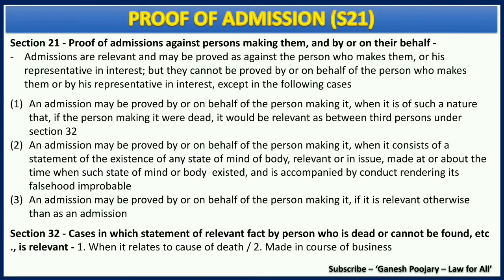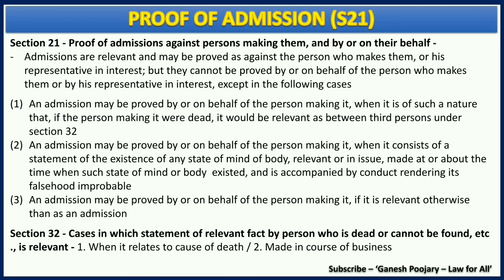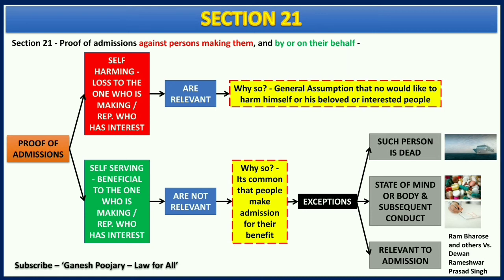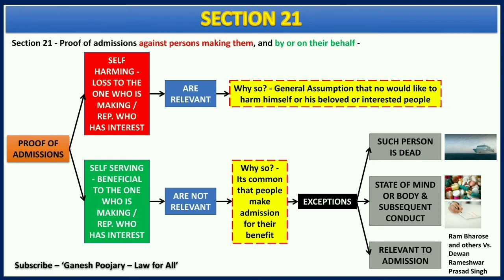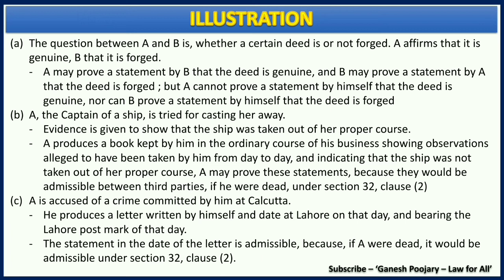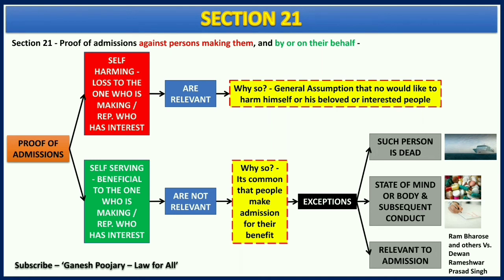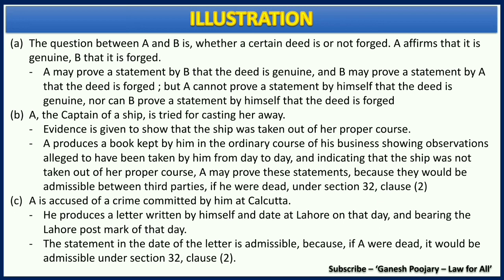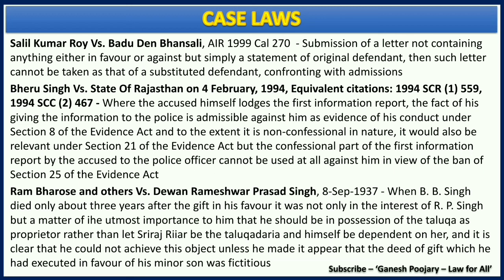Section 21 of Evidence Act | Proof of Admission | Law of Evidence | Indian Evidence Act, 1872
In this session, i have discussed Section 21 of Evidence Act along with Chart and Case Laws. As Evidence Law is common among many nations, this can be referred by any such countries. Hope helps.